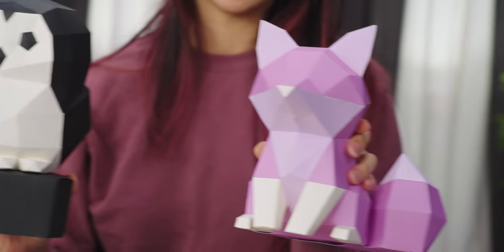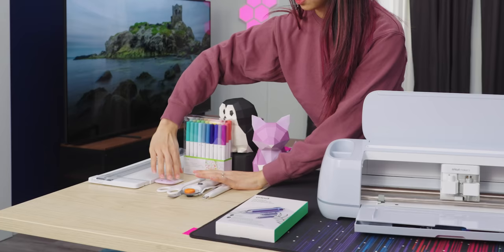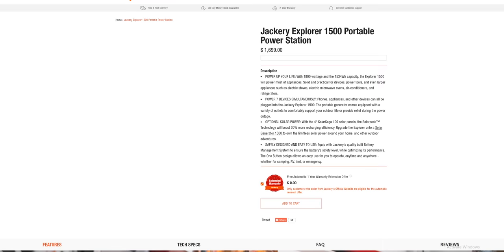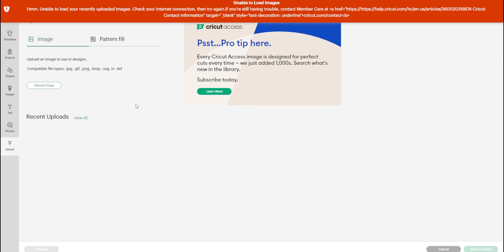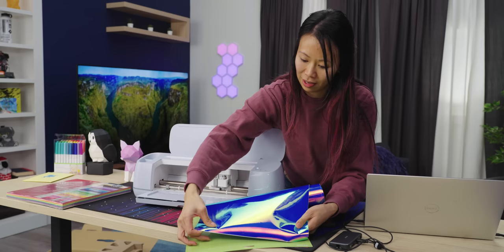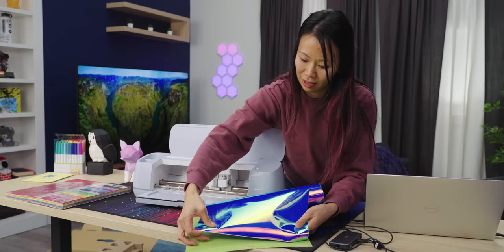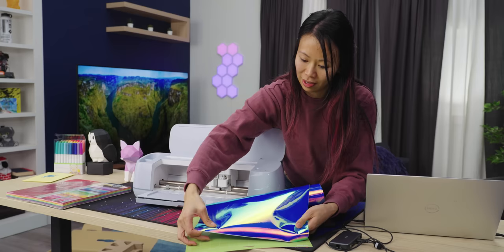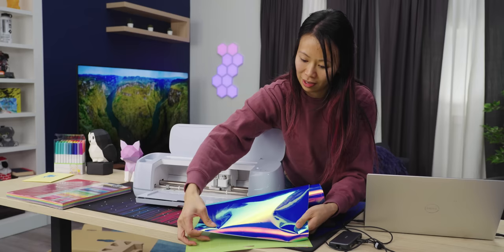FINALLY I got what I wanted - CriCut Maker 3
It can cut, slash, emboss, and even draw! It's not an infomercial, but it's the CriCut 3. Yvonne is really excited that she can finally buy something high-end for herself to satisfy her arts and crafts after-work hobby, maybe she'll take it even further.

CHAPTERS
0:00 - It's not just Linus
0:30 - Unboxing and overview
1:42 - What it can do and extra tools
3:20 - What we made so far
4:30 - Sponsor - Jackery
5:05 - What is Cricut's design space software?
6:13 - Let's make something!
9:26 - Making stickers
13:35 - Peace offering for TechLinked
14:53 - Price
15:30 - Final thoughts